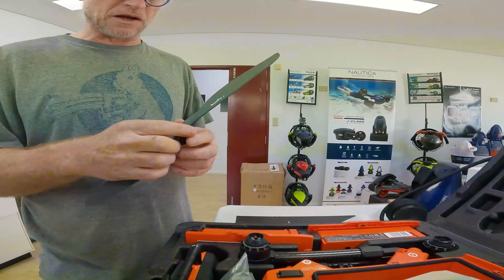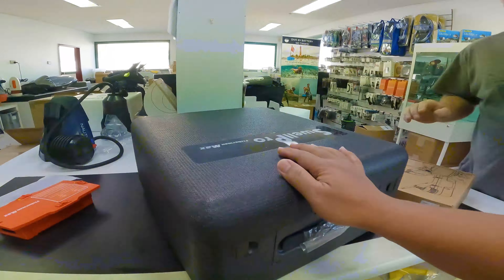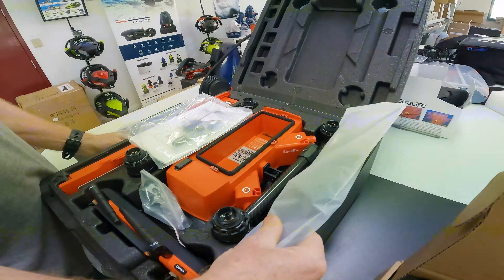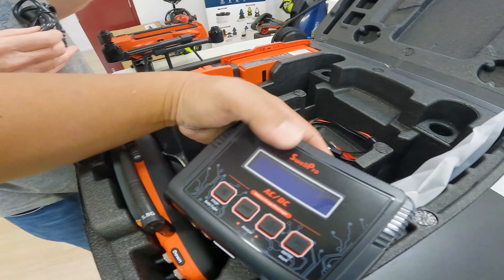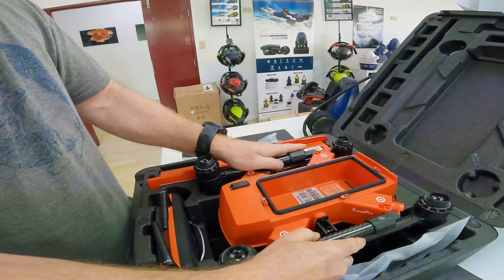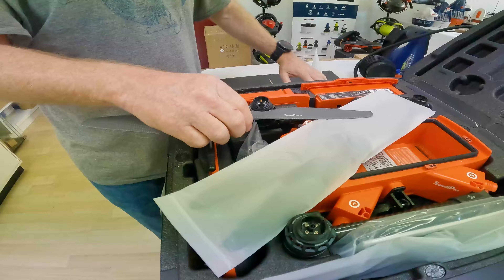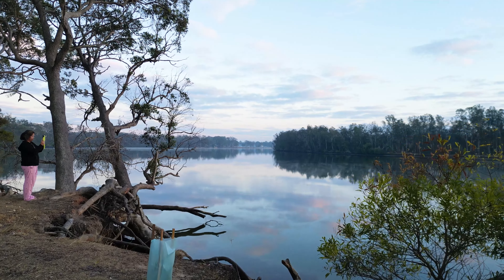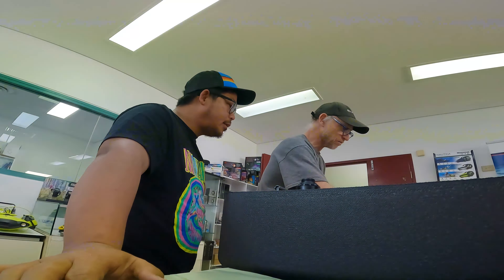Buying my dream Fisherman Max Drone: Full Setup, Demo and Instructions from supplier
In this video, I bought my Fisherman Max. The supplier also helped me to understand how the drone works, we also discussed about the warranty, and parts replacement, and overall we did an unboxing of the drone.